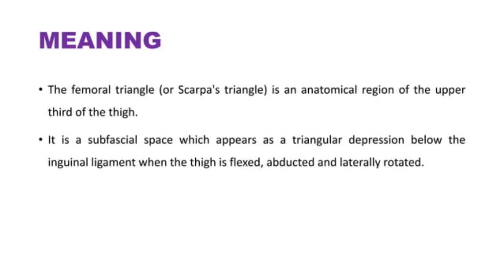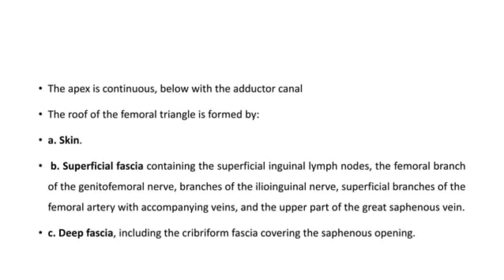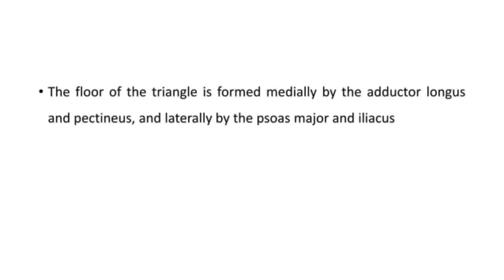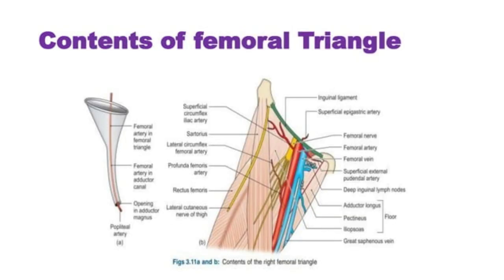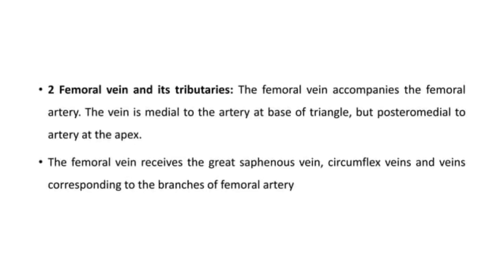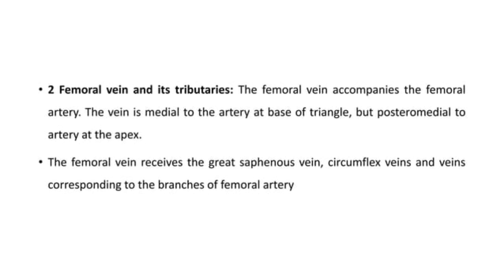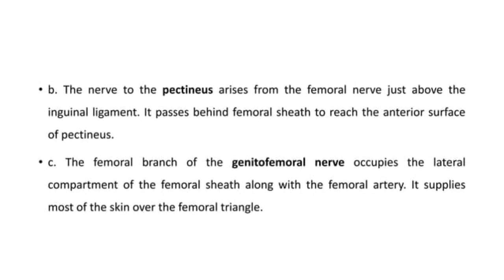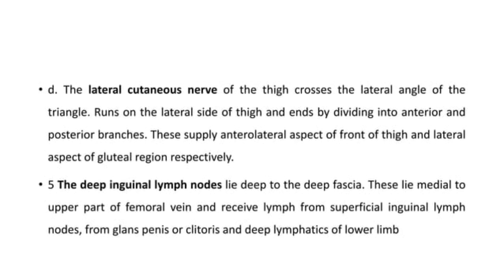Femoral Triangle | Lecture 2 | Anatomy | MBBS Resource